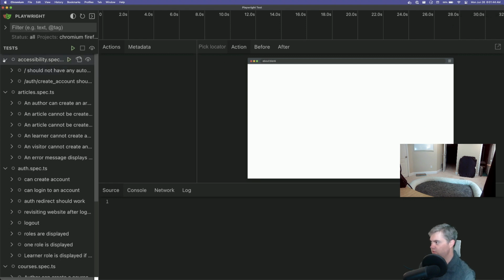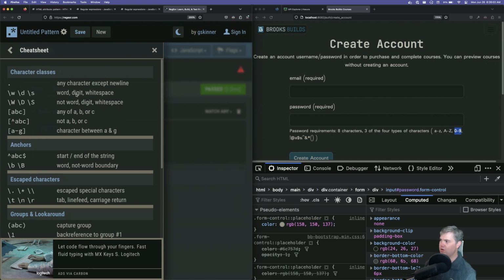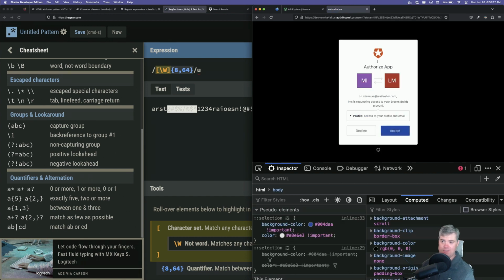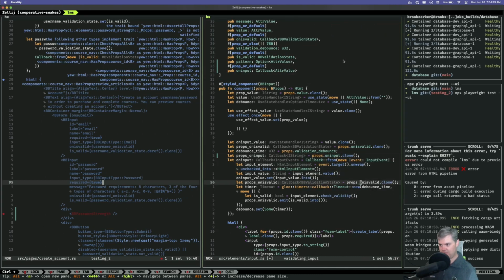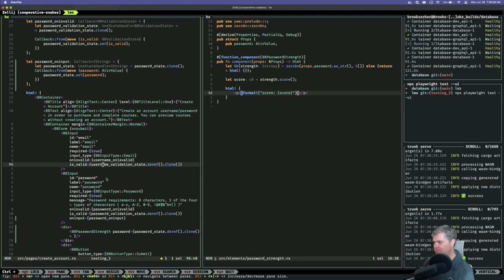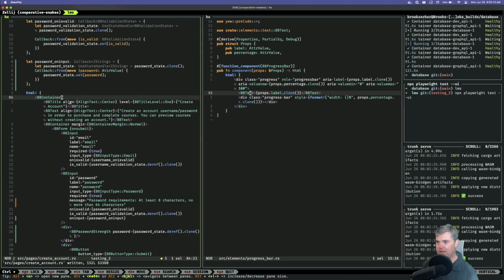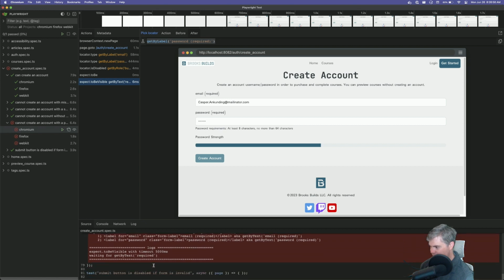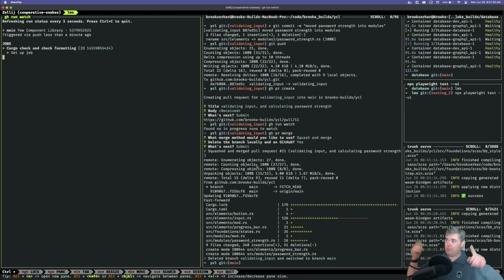Stream archive: testing with Playwright (2023-06-26)